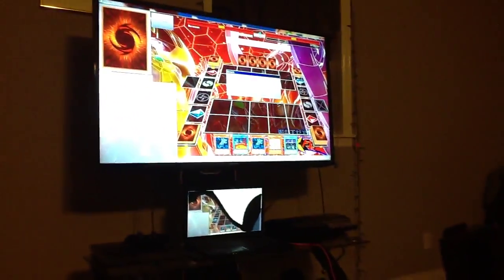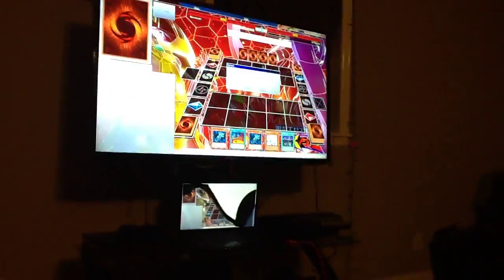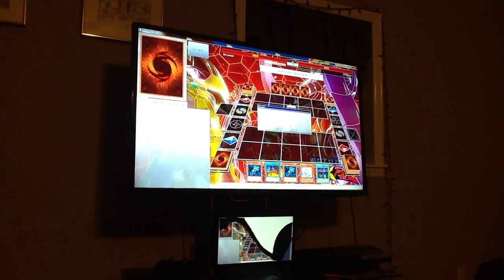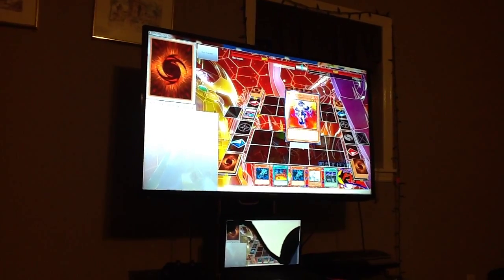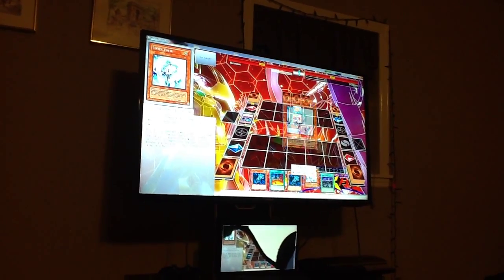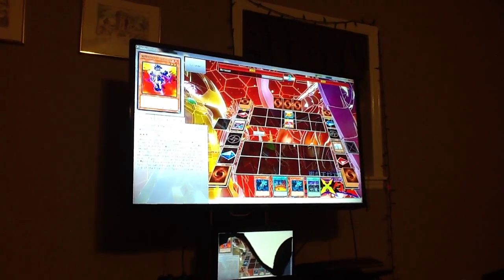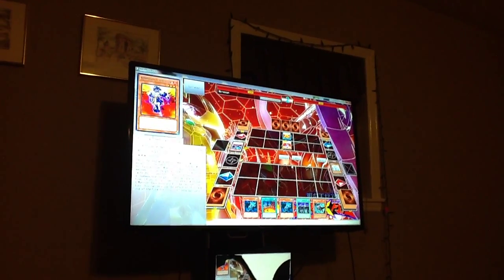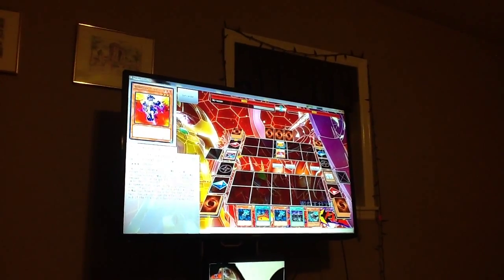How do you play YGO?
Do you play online? or just with friends at Locals? Let me know below